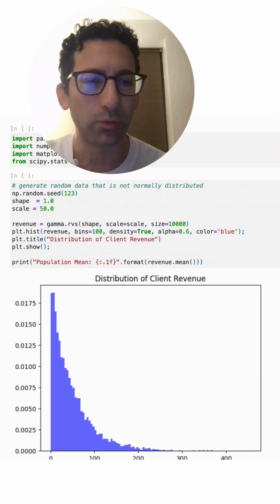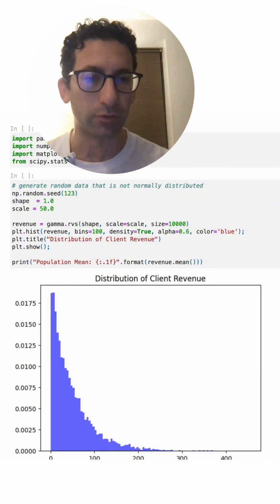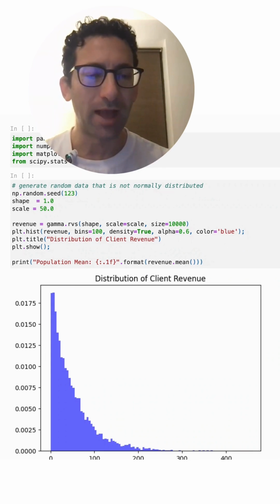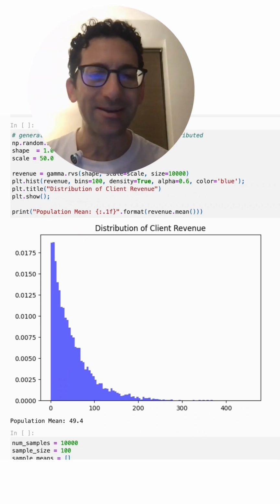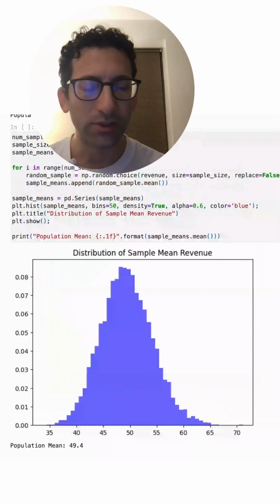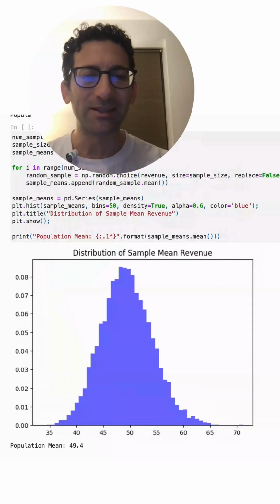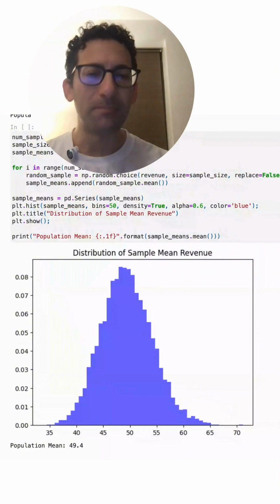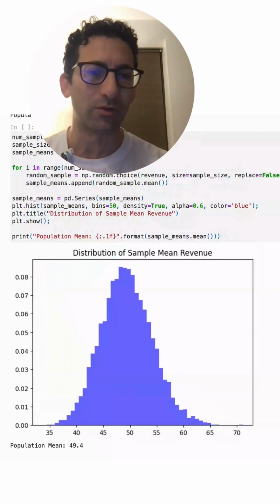Data science tutorial: Fix a common statistics mistake for interviews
Data scientists are often asked to evaluate experiments during their interviews especially with take-home challenges. Oftentimes, I’ve seen candidates make a critical statistical error that causes them to use the wrong test for inference and evaluation.

Let’s walk through the issue and how to fix it!